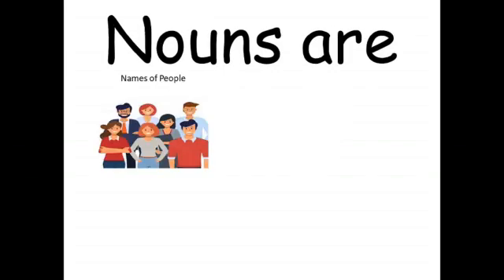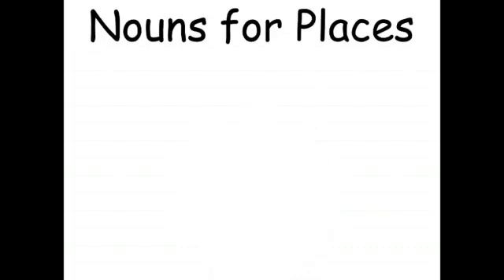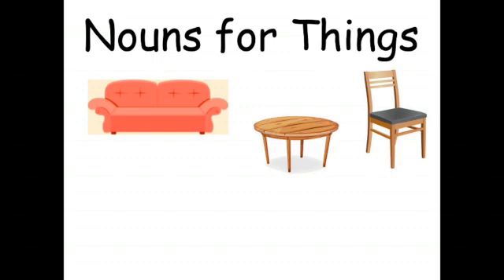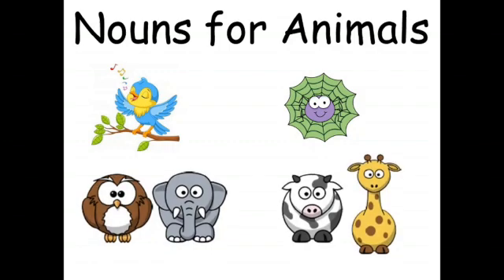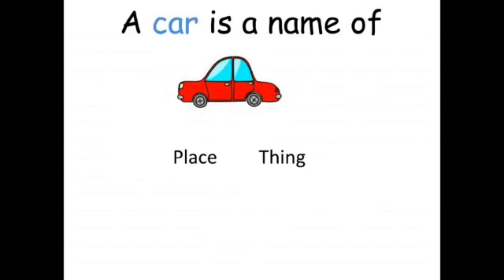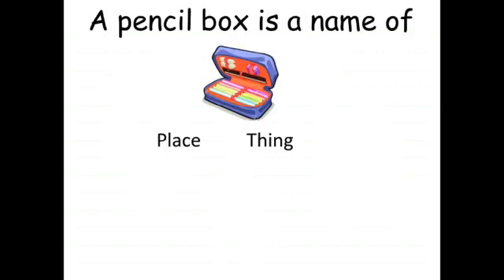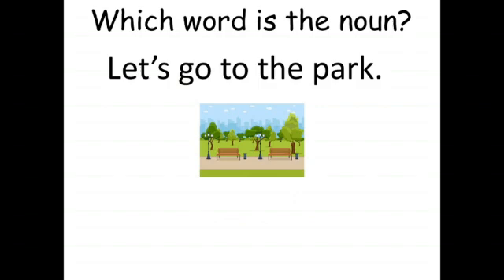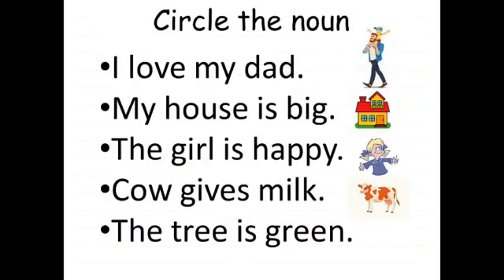Grade 1 English Lecture # 2